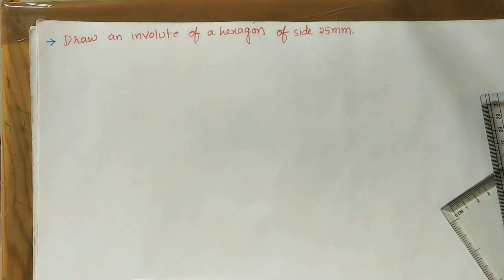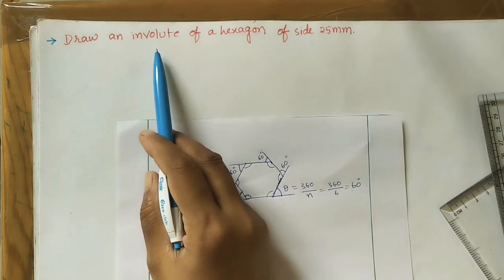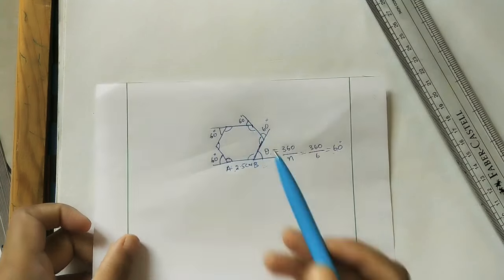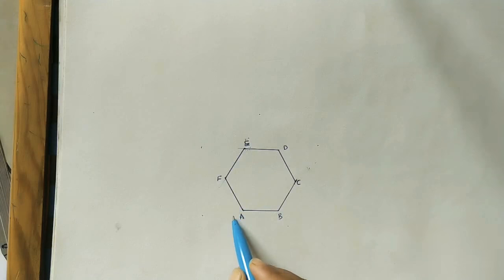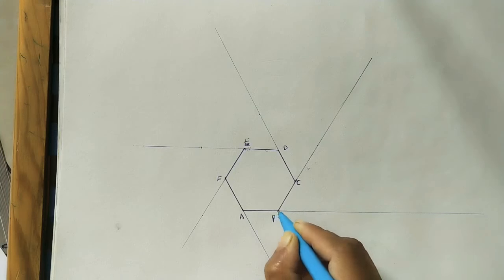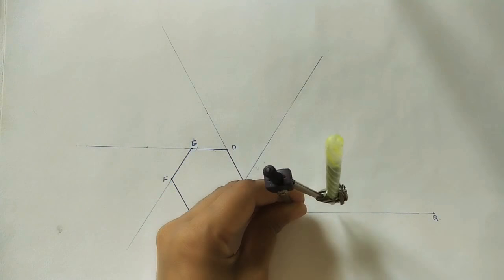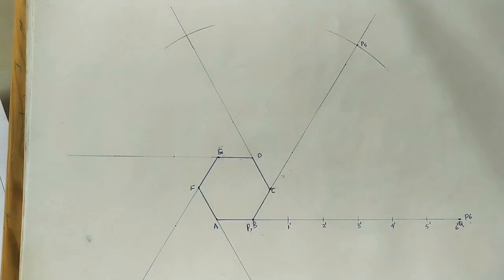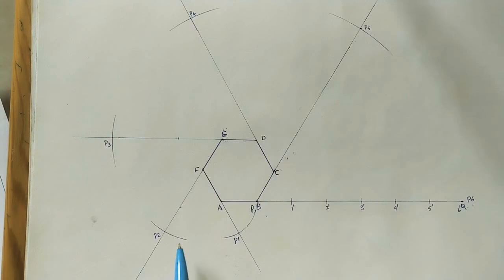Involute Of a Hexagon //Engineering Drawing